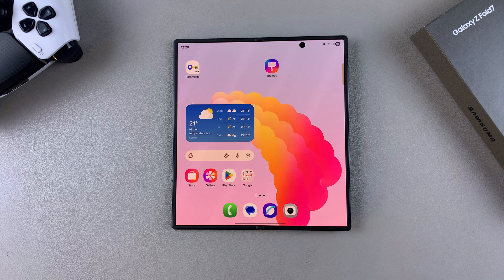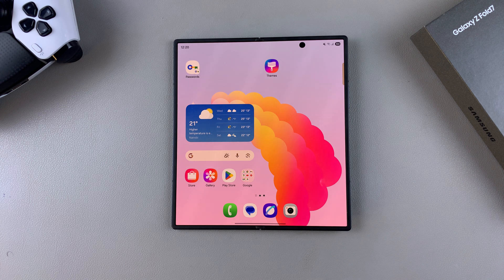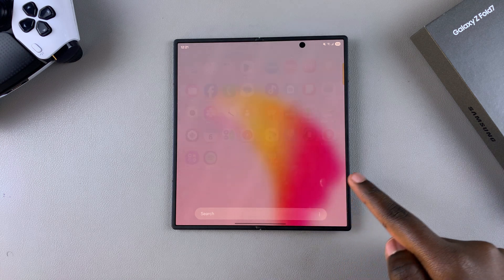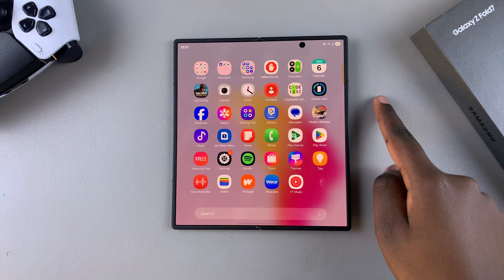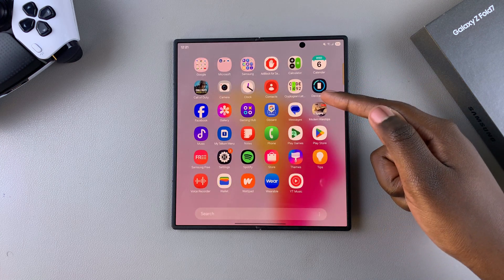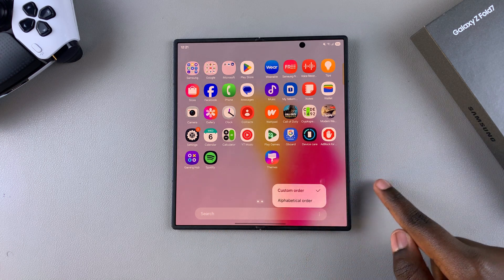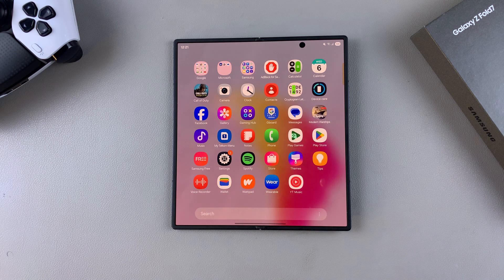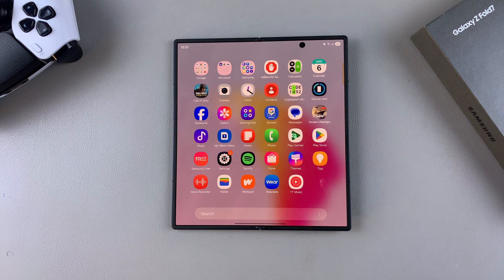How To Change Apps Screen Layout On Samsung Galaxy Z Fold 7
Learn how to Arrange the apps screen layout on your Samsung Galaxy Z Fold 7.

Whether you prefer a vertical list or a horizontal paged layout, customizing your apps screen makes it easier to navigate your phone just the way you like it.

How To Customize Apps Screen Layout On Samsung Galaxy Z Fold 7
Swipe app to access the apps menu
Tap on the three dots in the search bar
From the options that appears, select sort
Choose between Custom or Alphabetical

Cell Phone Tripod Adapter